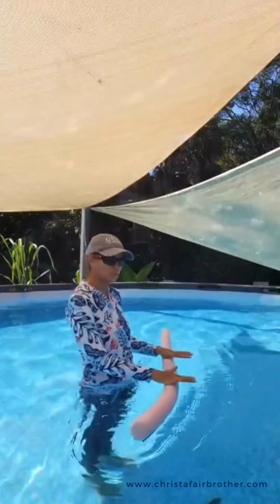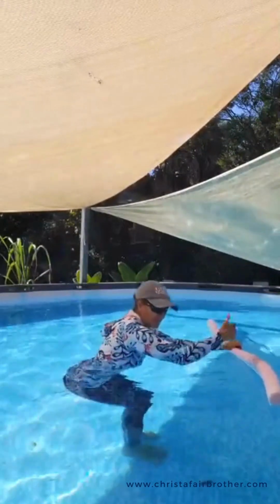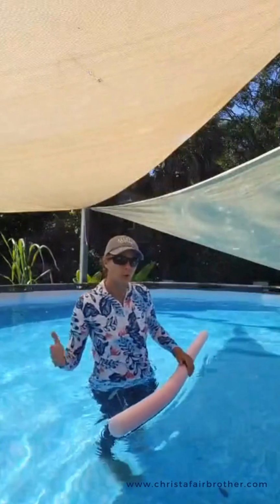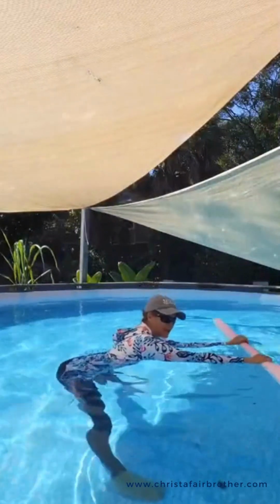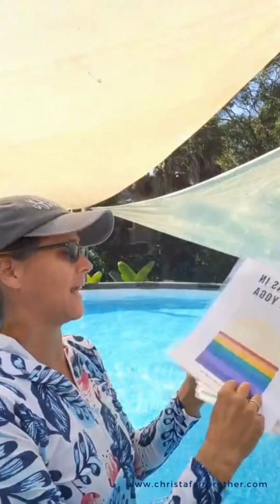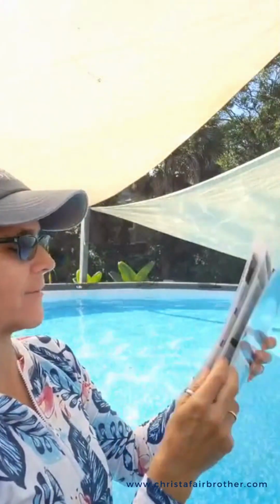Chakras in Yoga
How can you work with yoga philosophy such as the Chakras and the Niyamas, especially Santosha, in the pool?

This is an aqua yoga demo with a Forward Fold and a Downward Facing Dog pose applying these principles.  All you need is a pool and one pool noodle.